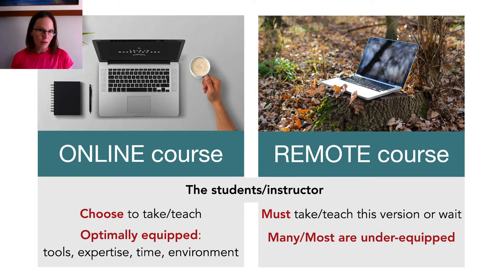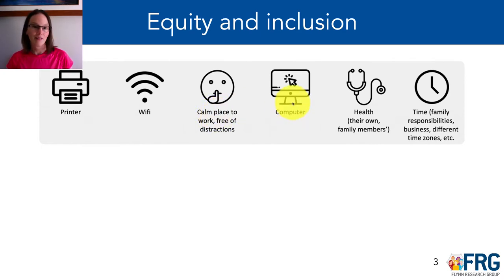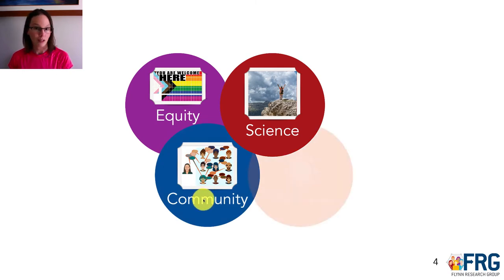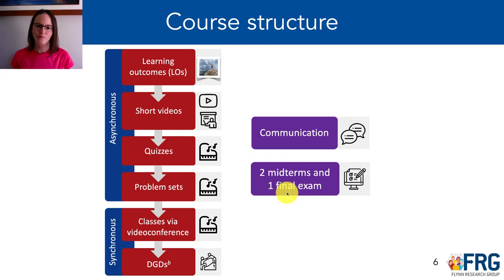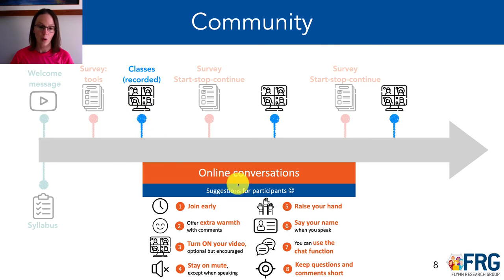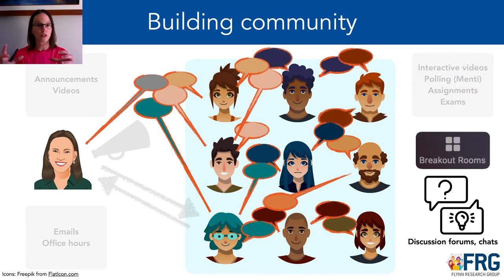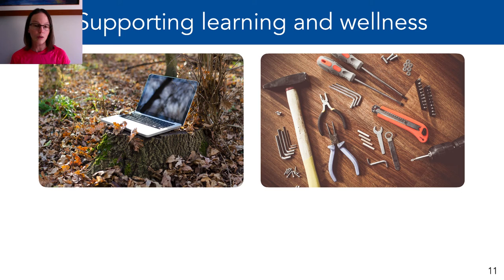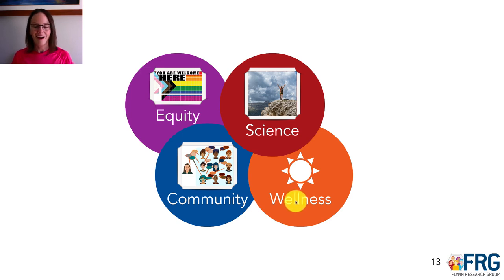CHM 2120 - Course structure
In this video, I describe the structure that I'll be using for CHM 2120 — Organic Chemistry II — in the fall of 2020. The course will have a remote format and I am designing it with four pillars: equity, science, community, and wellness. All components will be available through Brightspace. There will be synchronous class times, which will be recorded for those who cannot attend at the given times. There will also be alternatives to synchronous class participation.